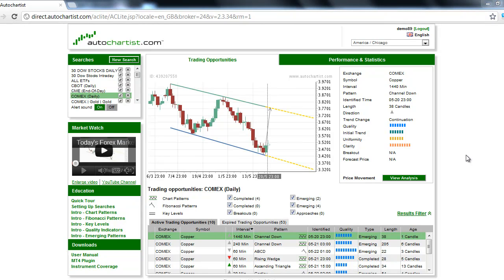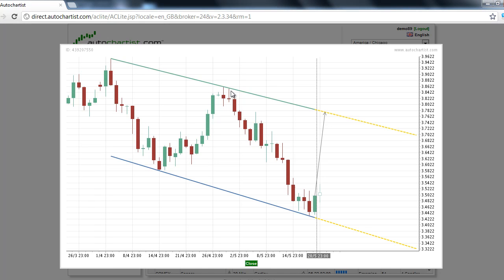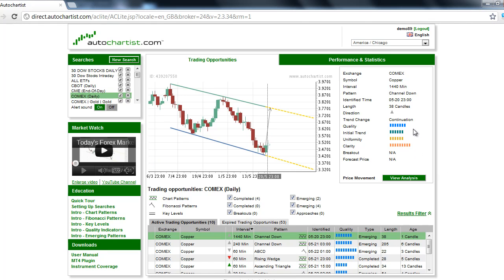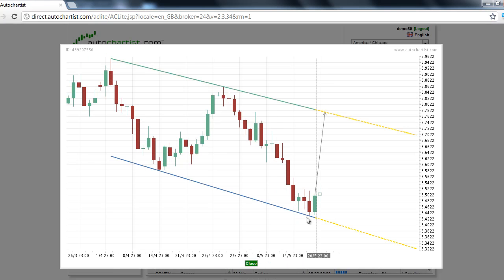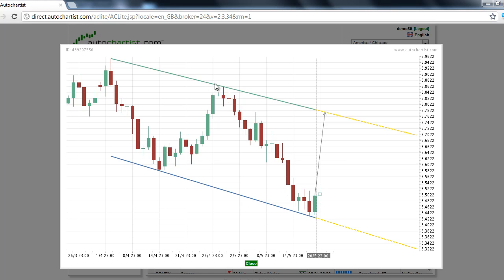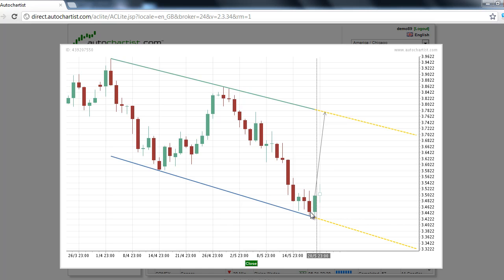Today's Commodity Market to Watch | A Look at the Best Commodity Market to Watch for May 22, 2012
This is James Hyerczyk with today's Autochartist Commodity market to watch for Tuesday, May 22, 2012.

Following a prolonged move down in terms of price and time, the Copper market has formed an emerging channel down chart pattern on the 1440-minute chart, setting up a possible near-term rally. Our commodity market research suggests that Copper is the Commodity market to watch for Tuesday, May 22.

Our commodity market report indicates that the overall quality of the chart pattern is a solid 7-bars. The initial trend which measures the strength of the trend prior to the chart pattern's formation is a slightly above average 6-bars. The initial trend is up and the potential rally is to the upside, making the trend change a continuation. The equidistant tops and bottoms have helped give the uniformity indicator a 6-bar rating. Finally, the absence of market noise is the reason behind the 9-bar clarity rating. This is a very clean chart pattern.

After reaching a bottom at 3.4322, the Copper market has formed a small support base, giving it the foundation to begin a rally. Our technical analysis of commodity markets shows that based on the break from 3.8622 to 3.4322, this Copper market may rally into a retracement zone at 3.6472 to 3.6979. Since the main trend is down, this move may set up the next shorting opportunity. If momentum continues to build in this retracement zone, then the market may attempt a breakout to the upside.

This has been James Hyerczyk with the Autochartist Commodity market to watch for Tuesday, May 22, 2012.